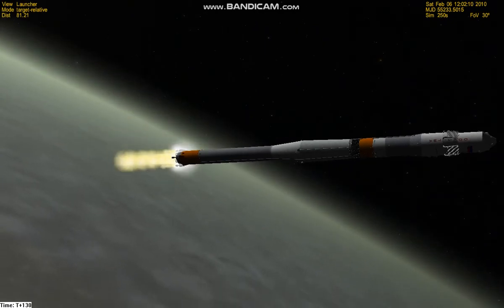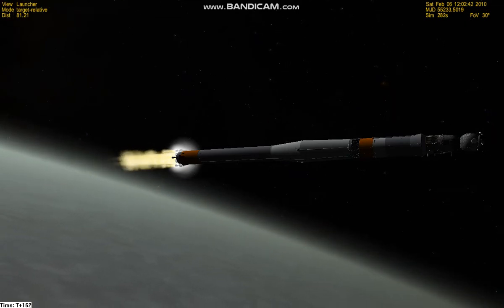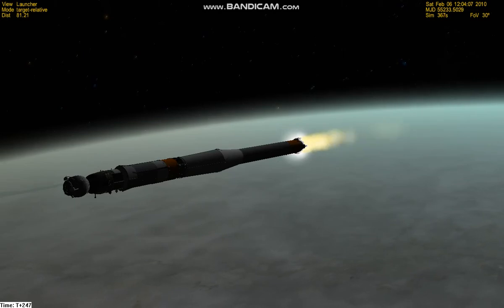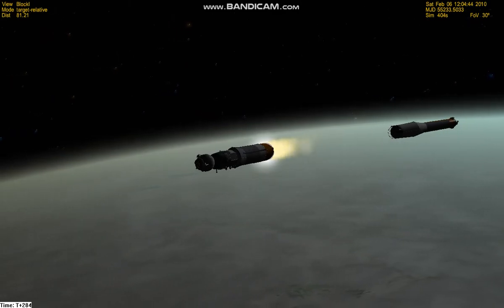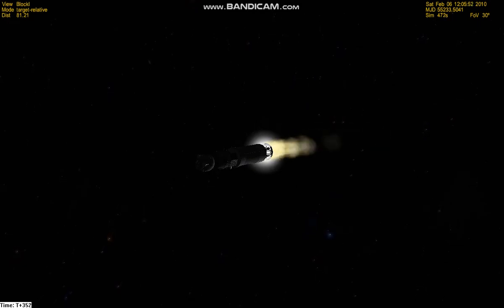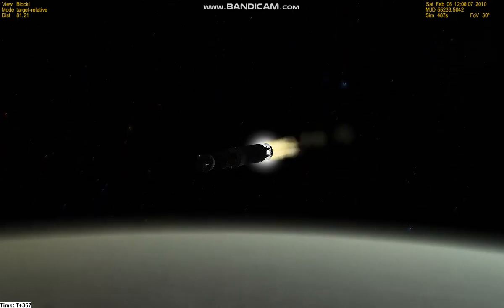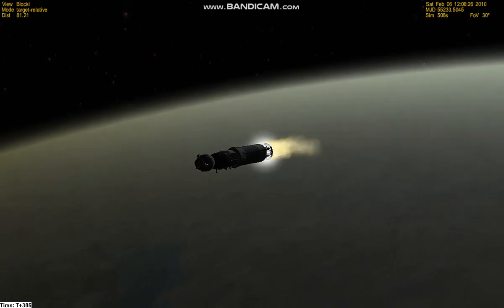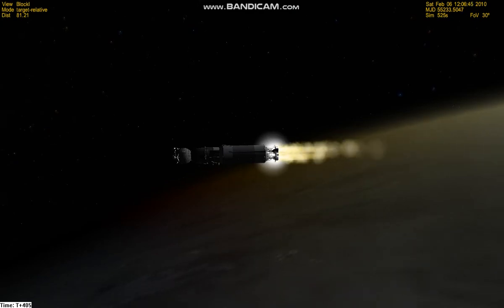orbiter 2010 семочная группа летит фильм снимать orbiter 2010 çəkiliş qrupu film çəkmək üçün uçur